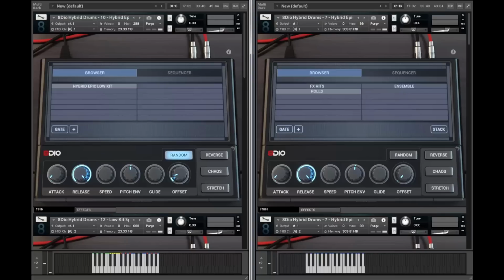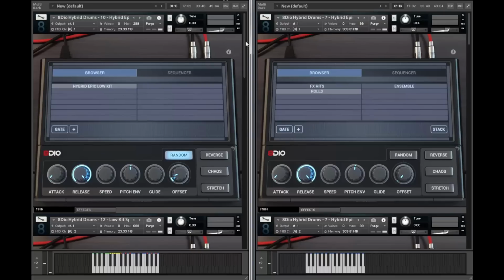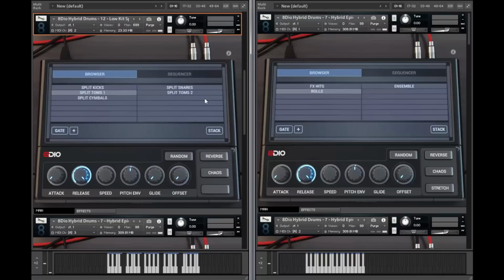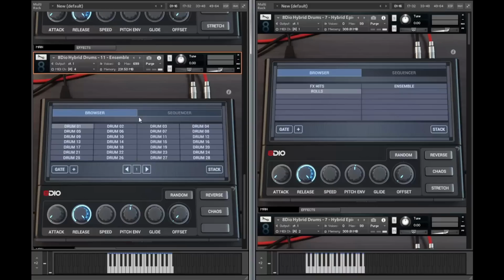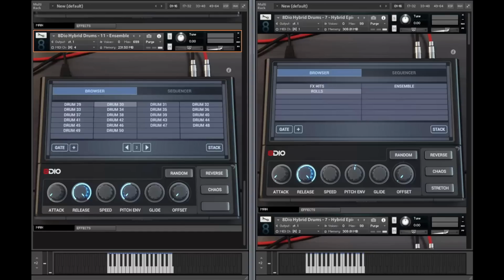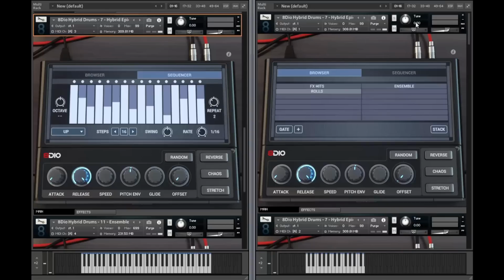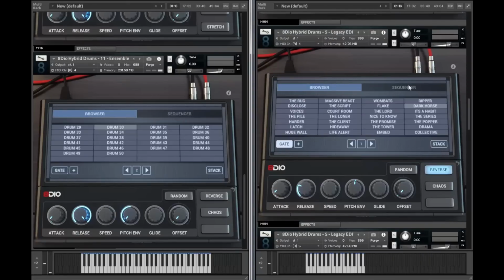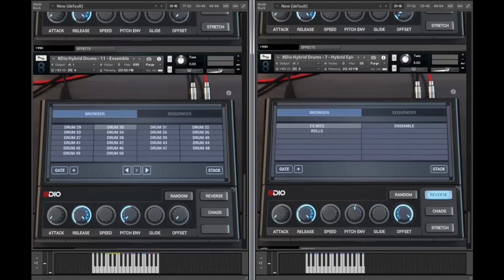8Dio Hybrid Drums 8D8 Epic Cinematic Percussion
Hybrid Drums 8D8 is the latest iteration in our Hybrid Tools series and sets the new standard for high-end drum tools.

The library contains an extraordinary amount of custom content spread across several hundred contemporary kits. Our new Hybrid Epic Cinematic kits were recorded with a massive 10-person percussive ensemble and sets a cutting-edge bar for big percussion. We created a completely new architecture for epic percussion allowing you to trigger the percussion in a variety of ways, including the new intuitive lay-out inspired by JunkieXL and others.

We hand-crafted over 100 cutting-edge EDM kits across four styles of music, including 25 new ultra-modern Dubstep/Trap Kits, 25 Minimalistic/Pop Kits (inspired by Skrillex/Diplo/Zedd), 25 new Ambient/Soft Kits and 25 Cinematic Rock Kits. In addition we added over 200 EDM Legacy kits that are covers a vast spectrum of modern music from Future House, New-Generation Trap/Dubstep, Hip-Hop to Pop, Deep House, Electro House, Minimal and so fort

Hybrid Drums 8D8 contains a variety of exclusive features that you won't find anywhere else, including our Chaos Engine, which includes the ability to randomize, reverse, mix/blend anything you want and manipulate hundreds of parameters parameters with a single click.

Hybrid Drums 8D8 contains a fully rendered 3D User Interface with a variety of new controls, including Tempo-Synced Gate, Reverse, Randomizer, Speed Control, Pitch Envelope, Glide and Offset - all accessible from the front-interface. You can also go deeper into our Chaos FX and control everything from Filters, Step-Based Filtering, 3 EQ, Stereo Delay, Bit Crusher, Distortion, Dual-Convolution reverb with convolution FX.

More information at: